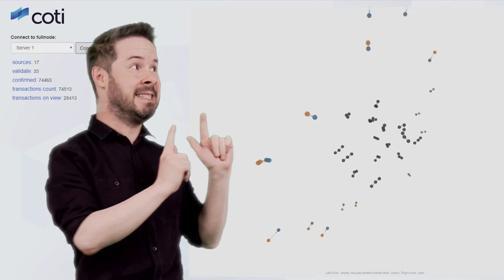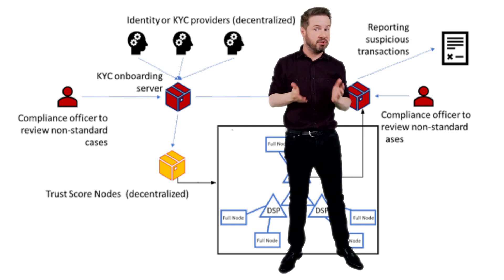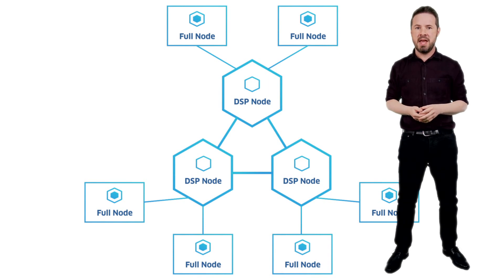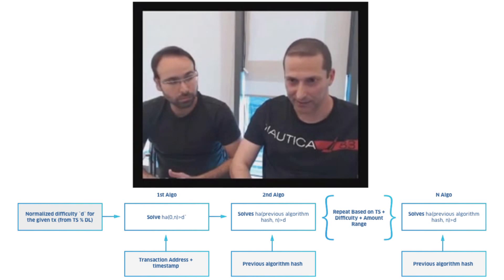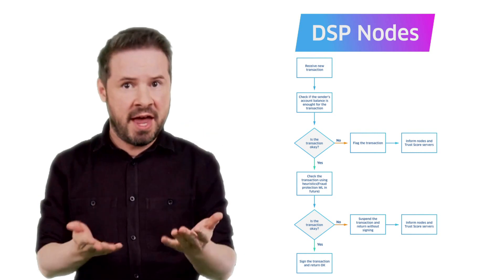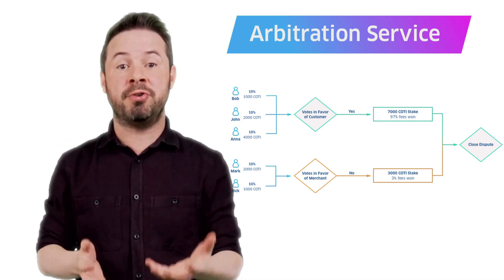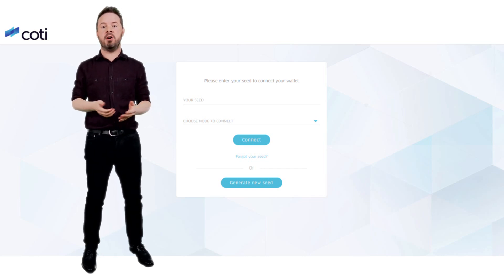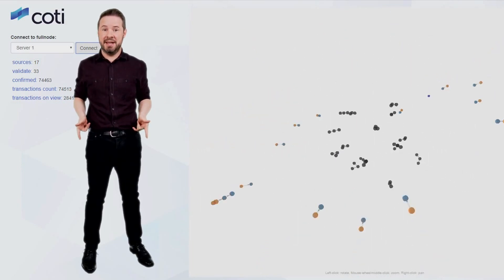Key innovations from COTI's AlphaNet explained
Glen Goodman, 'The Shares Guy', explains COTI's AlphaNet, covering all the exciting aspects of our latest roadmap milestone. He says "COTI is a living, breathing network of currency transactions beyond anything we've seen before. So what makes COTI more than just another Bitcoin or Ethereum? Well, a number of key factors including faster speeds and greater scale—all the things early cryptocurrencies have really struggled with."